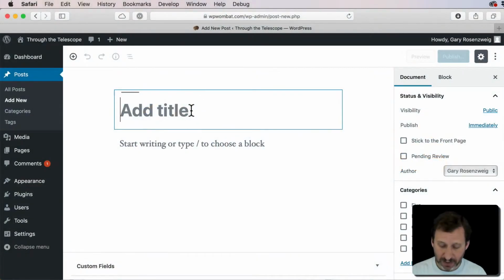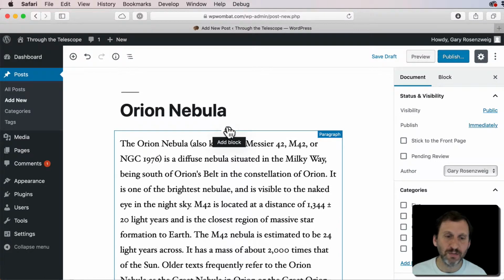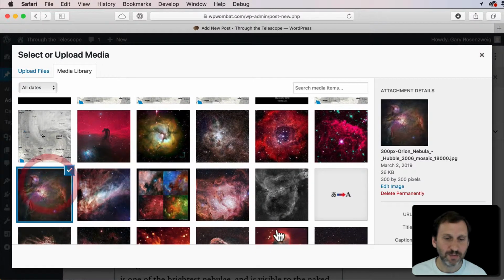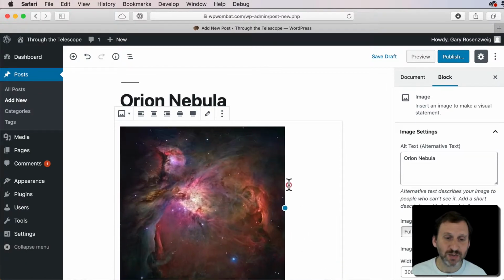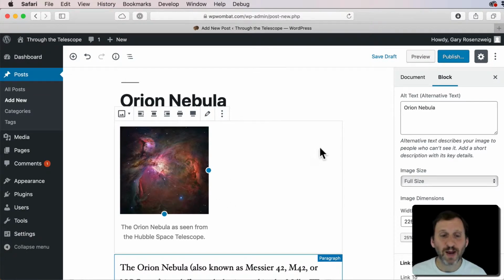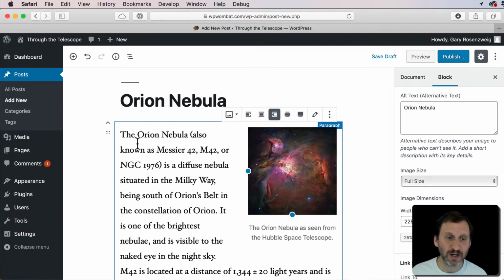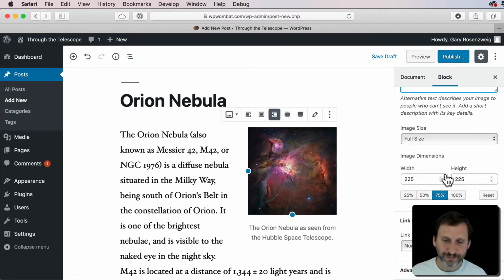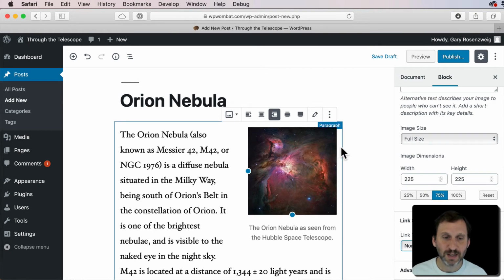Adding Images With Text Wrap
When you add images to your posts with the Block editor, you can choose to have text wrap around the image, with the image on either the left or right. It seems counter-intuitive, but to wrap the image on the right you need to place the image first and the text after. Then you can adjust your image size to make it fit as you like.